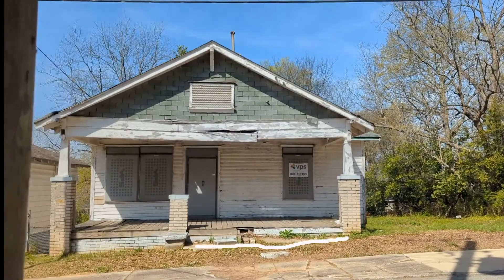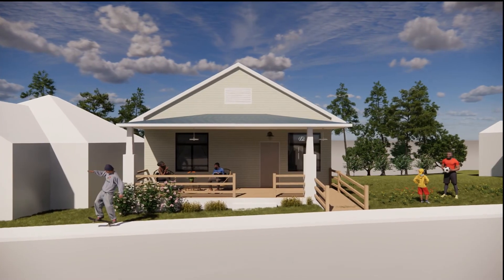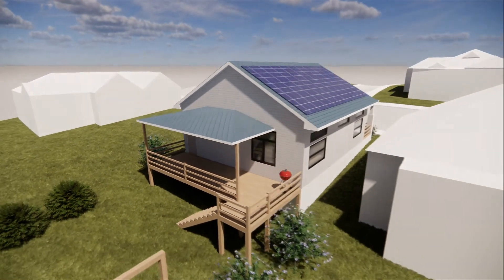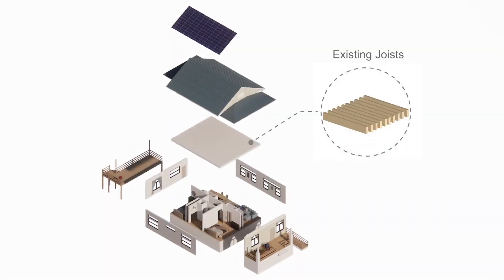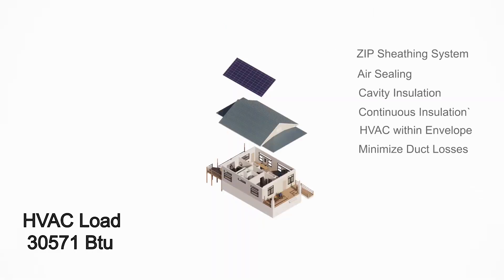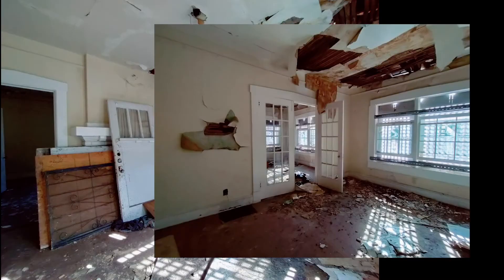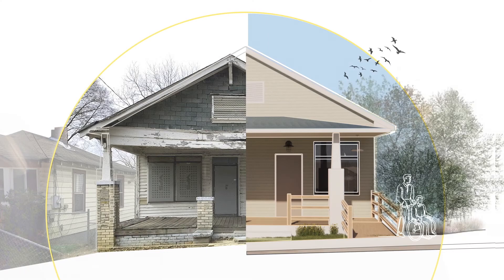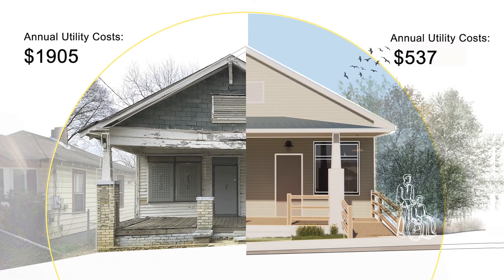Solar Decathlon 22 English Avenue Yellow Jackets Pitch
Georgia  Institute  of  Technology’s Solar Decathlon 2022 team is a collaboration  of  12  students  from diverse educational,  professional, and geographic backgrounds.  Together, our goal is to create a replicable model for renovating the many vacant  and  derelict  houses  in  the  English  Avenue neighborhood into affordable, healthy, and energy efficient homes. In doing so, we envision contributing to a neighborhood that is not just a vibrant place to live but also is a plat-form for the upward mobility and prosperity of its residents.